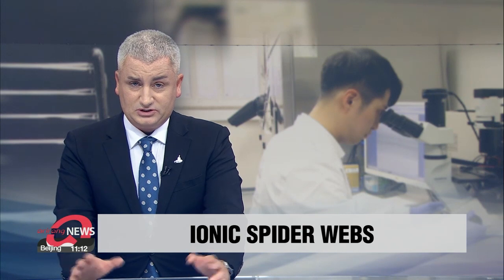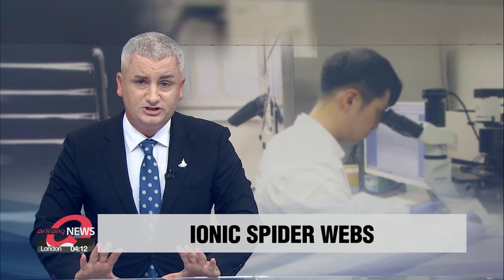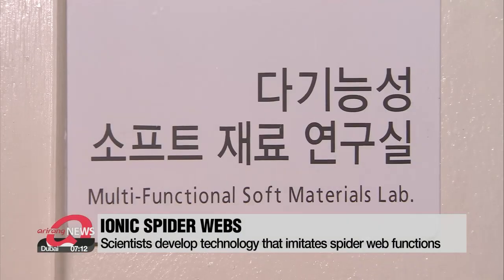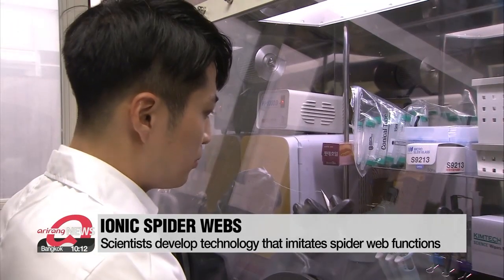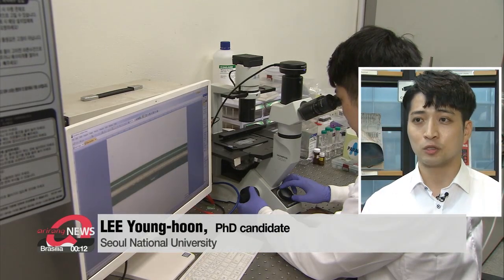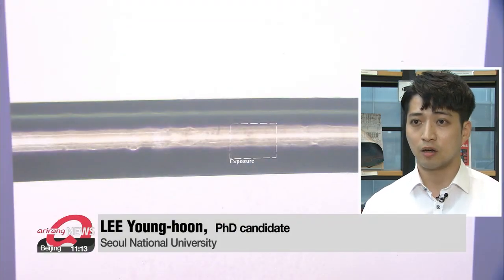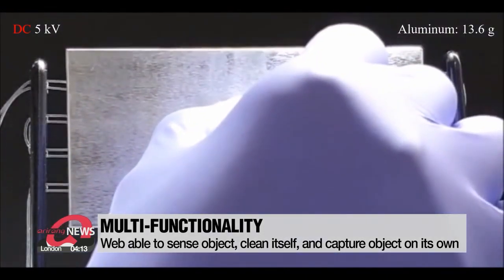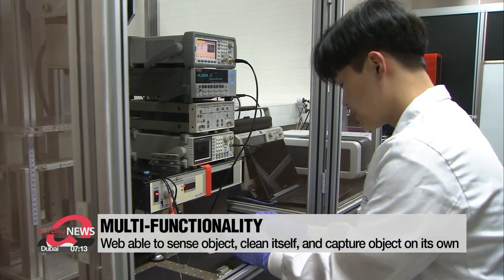Ionic spider webs developed to imitate actual webs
물건 감지하고, 68배 무거운 물체 붙잡는 인공거미줄 서울대서 개발

Spider webs might seem like just simple strings... but they have several functions that could be useful for humans.
A group of researchers has developed a technology that imitates those functions.
Our Kim Do-yeon reports.
Scientists at Seoul National University have developed a new material based on the strengths of spider webs.
Made of organogels surrounded by silicone rubber, their 'Ionic Spider web' is not only strong, but elastic and self-cleaning.
The scientists' research was published in July's edition of Science Robotics.
"The spider web robots are composed of soft materials and can be stretched up to three times. The stretch ability contributed to capture target larger than the robot's body. After stretched, a target 68 times heavier than robots can be tightly captured."
The ionic web uses electro-static adhesion to capture objects and as it stretches more, the power of adhesion gets stronger.
The scientists made the web become sticky when an object comes near.
In nature, spiders use 'sling force' to clean their webs and keep them sticky.
The web is also able to clean itself by vibrating to remove dust or other small particles.
They look forward to applying the technology in real life.
It could be used in artificial tissues and muscles, or to enhance the capacities of heavy machinery.
"The researchers said that with further study, they'll be able to apply ionic spider webs to existing robots and machines without the need for radical changes to the machines' design."
Kim Do-yeon, Arirang News.